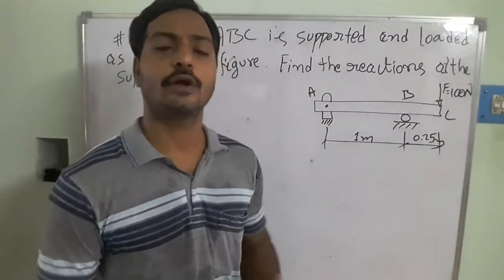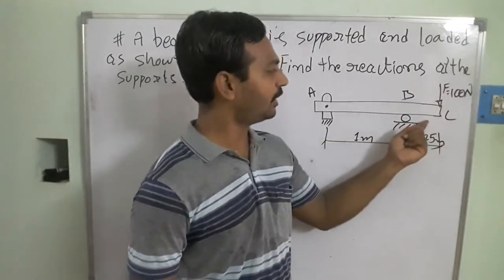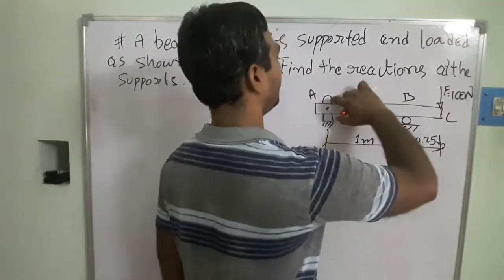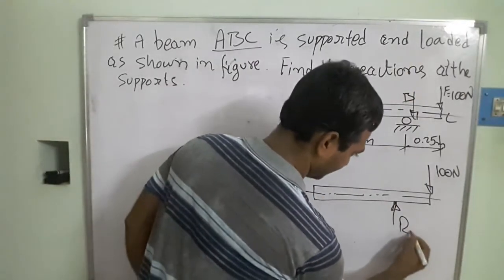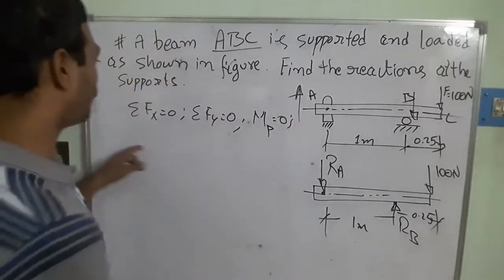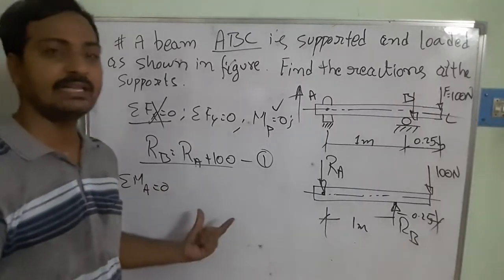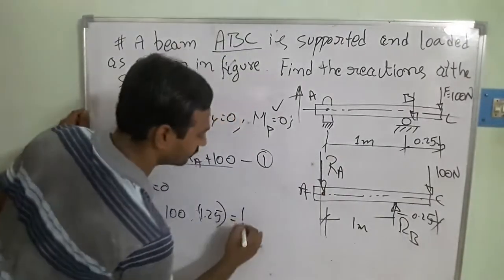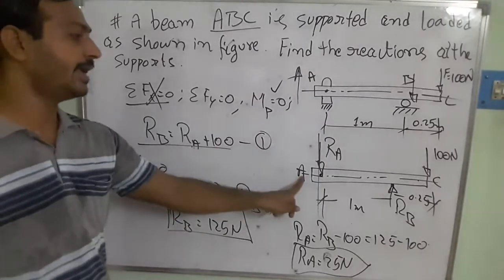Lecture - 22: N3 - Parallel forces in a plane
In this video lecture , I have solved one real engineering problem by using the parallel forces concepts. Given problem analysis has done and identified various parameters in the figure. Further, drawn the free body diagram according the constrains and applied the reaction forces. By using the equation of equilibrium the unknown parameters has determined.